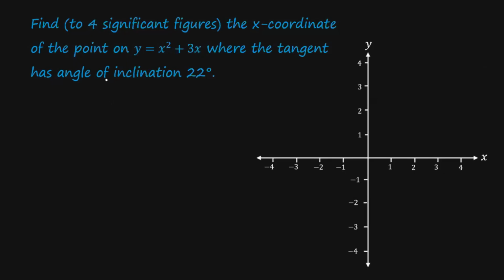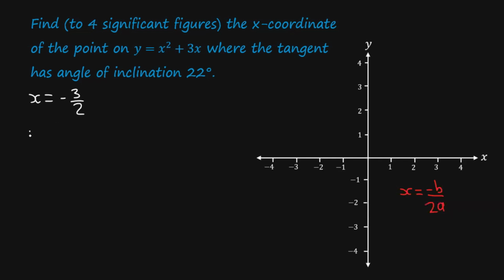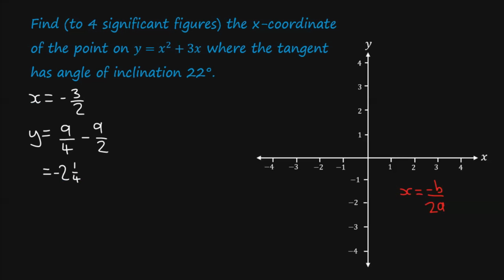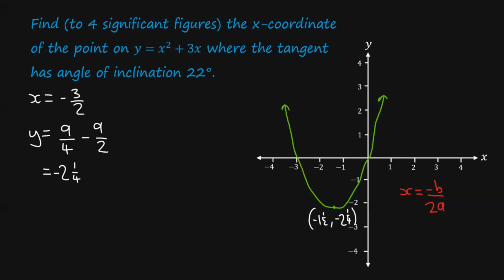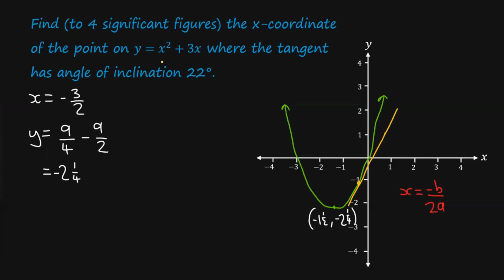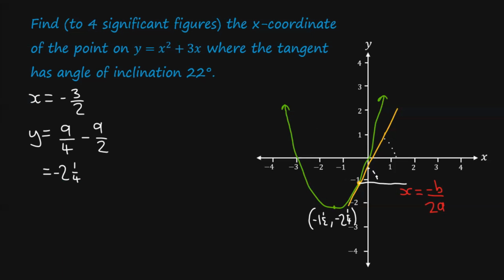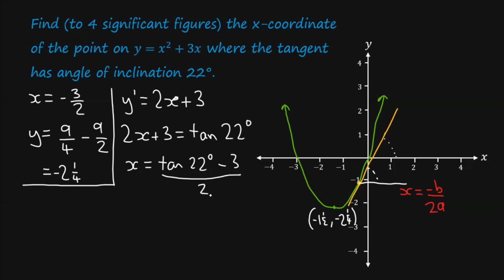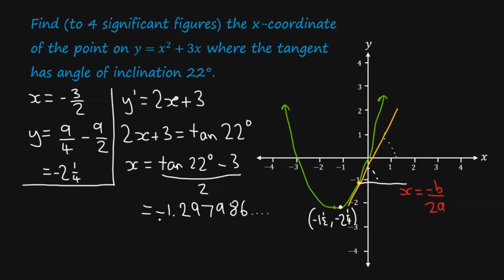INTRO TO CALCULUS: Finding angles of inclination using the derivative (part 2 of 2)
In this video, we'll start with an angle of inclination and use the derivative to find the point on the curve where the tangent makes that angle with the horizontal.